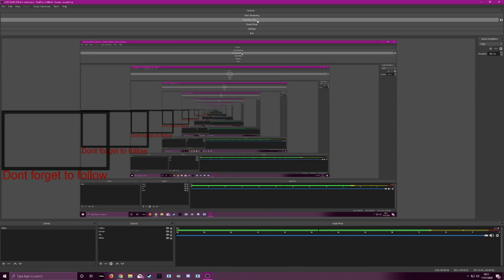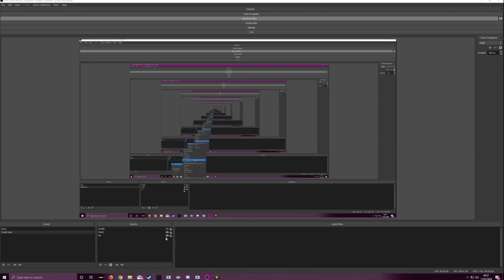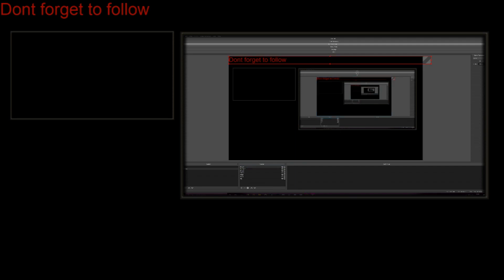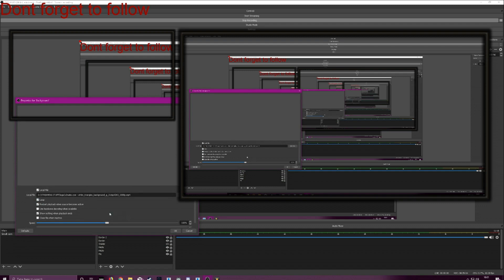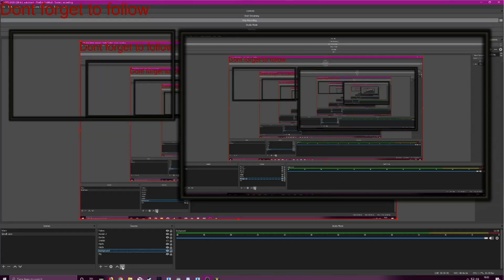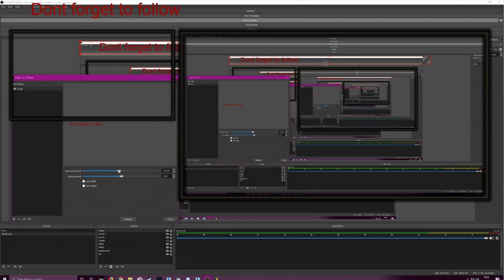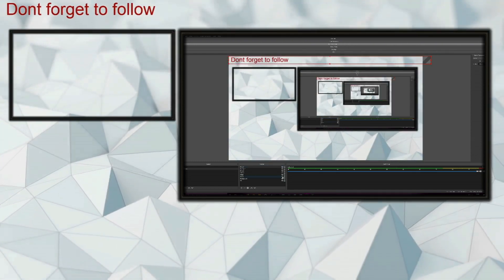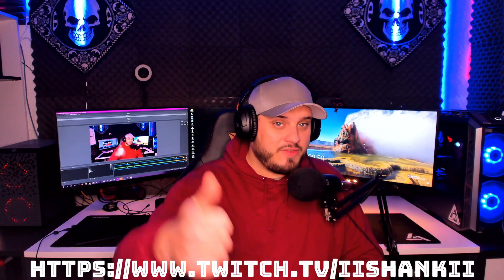TWITCH OBS FOR DUMMIES 3 (Multi scenes,Scrolling text, Animations)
*Multi scenes
*Scrolling text
*Animations